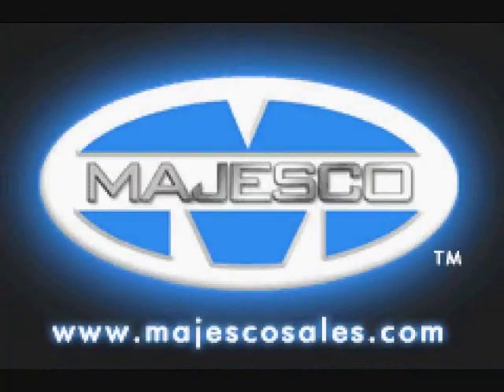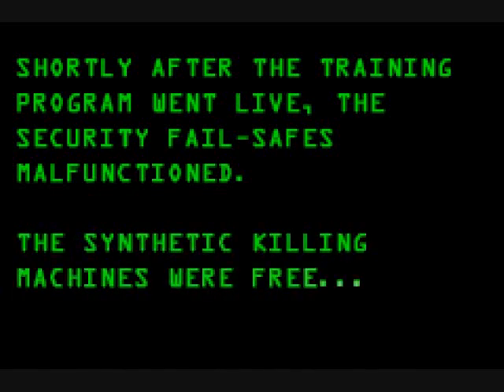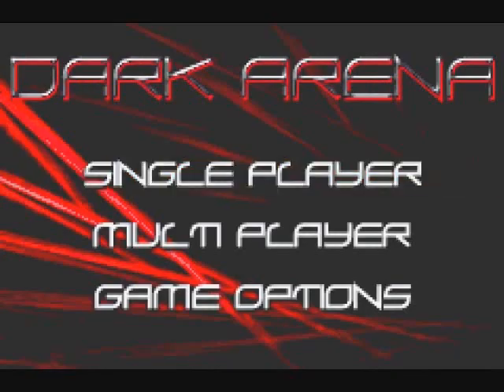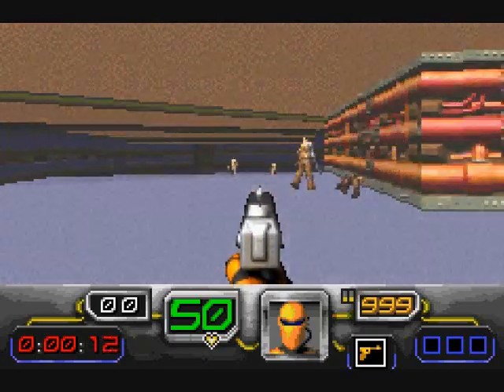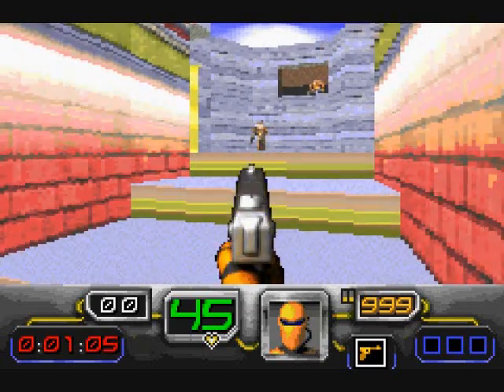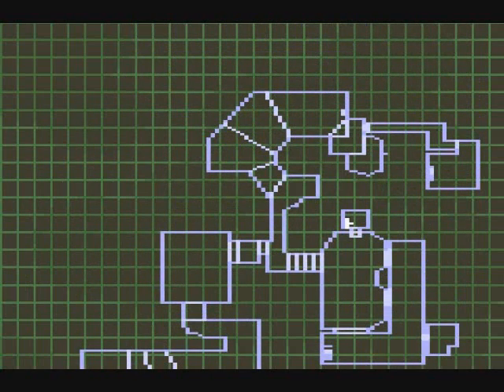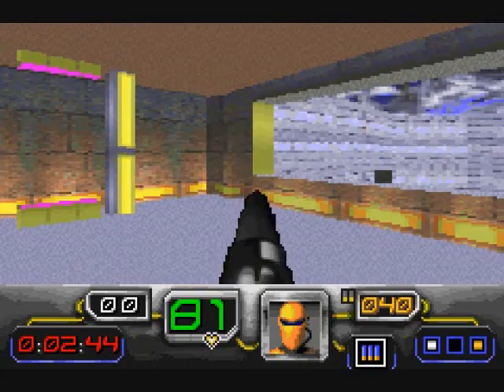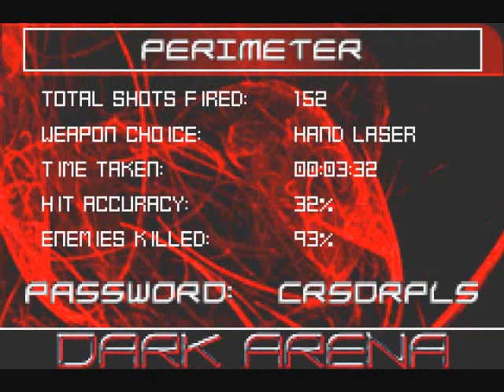Let's Play Dark Arena 1: Perimeter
Welcome to my first FPS LP. I show the intro and blast through the perimeter, which isn't much of a stage. I do get to show off a few guns, though.